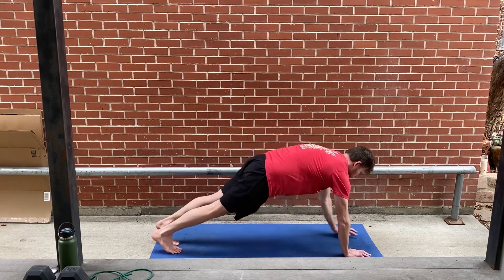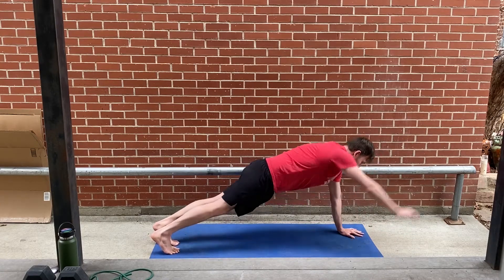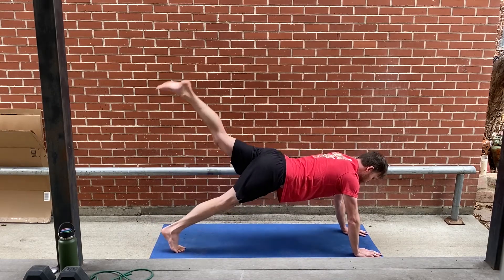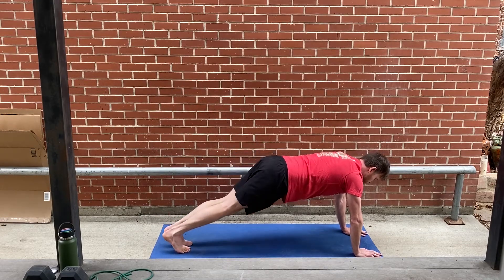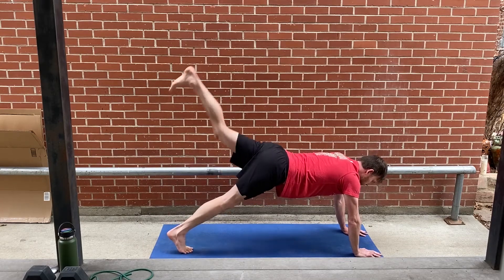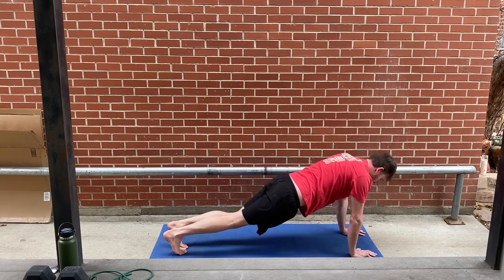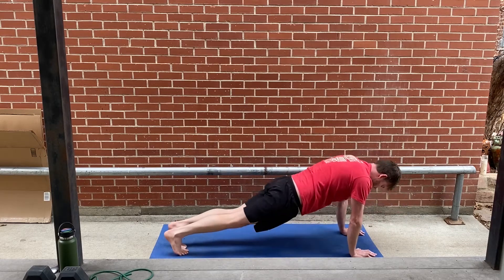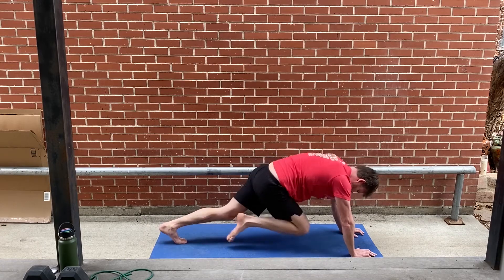Plank Series (Warm-Up) - Dryland Swimming Workout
Austin Fowler, swim coach for the University of Denver Hilltoppers swim team, demonstrates a plank series workout for swimmers to use as dryland training.